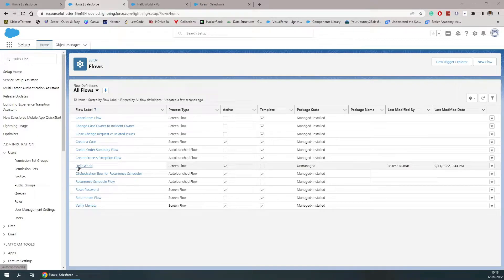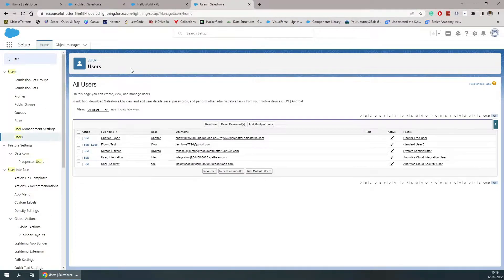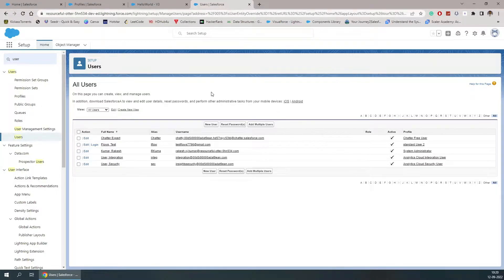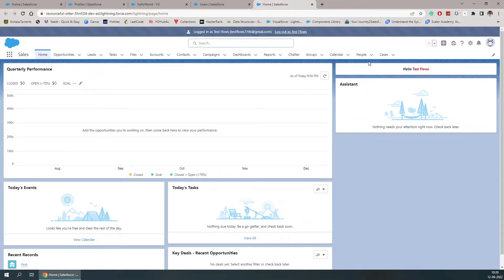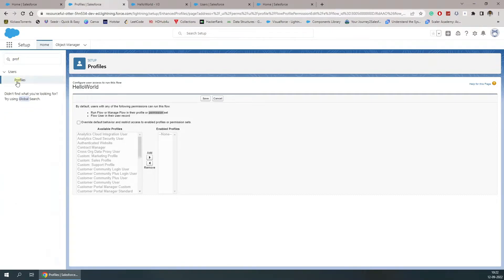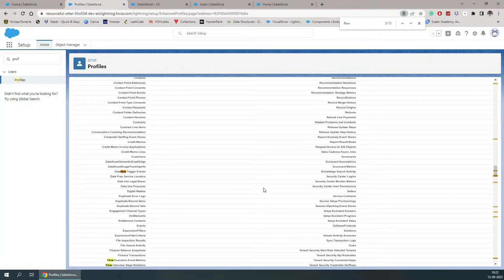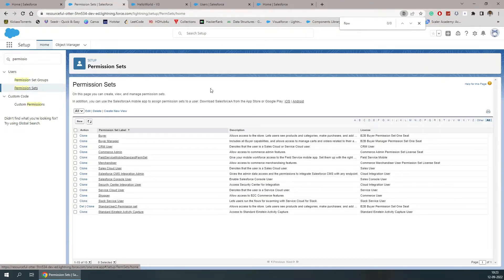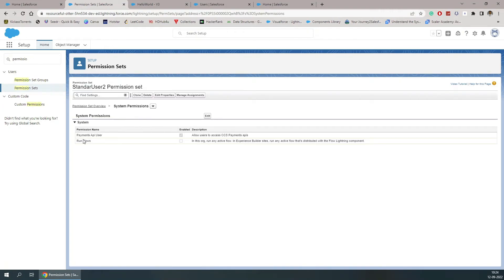Providing User Access to Run Flow | Salesforce Flows | Salesforce Flow Builder Series😀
UPI Id: techrakeshyt@ybl

In Salesforce, a flow is an application that automates complex business processes. Simply put, it collects data and then does something with that data.

Flow Builder is the declarative interface used to build individual flows. Flow Builder can be used to build code-like logic without using a programming language.

Flows fall into five categories:

Screen Flows:
These are flows that have a UI element and require input from users. These types of flows are either launched as an action or embedded as an element on a Lightning page.
Schedule-Triggered Flows:
These auto-launched flows launch at a specified time and frequency for each record in a batch, and they run in the background.
Auto launched Flows:
Run automated tasks with this flow type. Auto launched flows can be invoked from the process builder, from within an Apex class, from a set schedule, from record changes, or from platform events.
Record-Triggered Flows:
These auto-launched flows run in the background when a record is created, updated, or deleted.
Platform Event-Triggered Flows:
When a platform event message is received, these auto-launched flows run in the background.